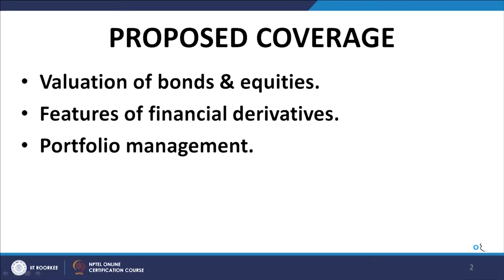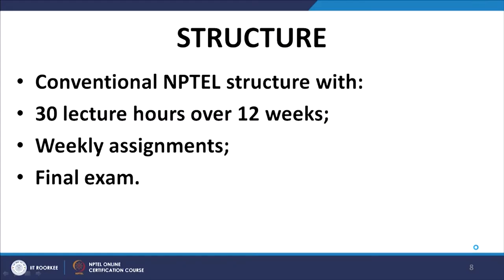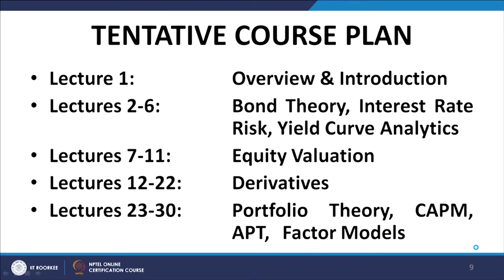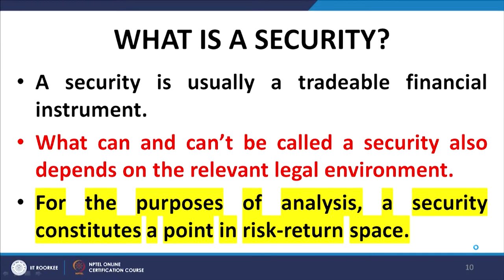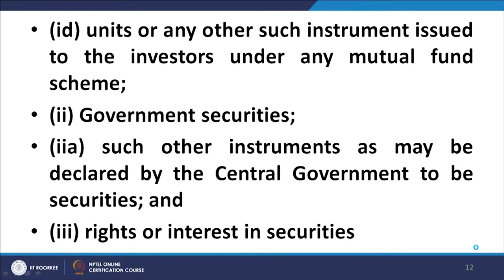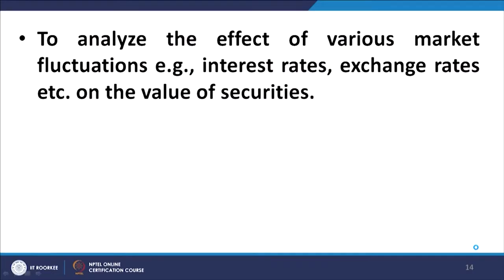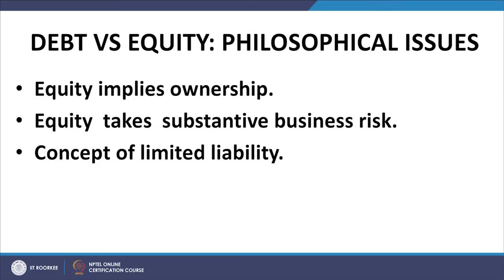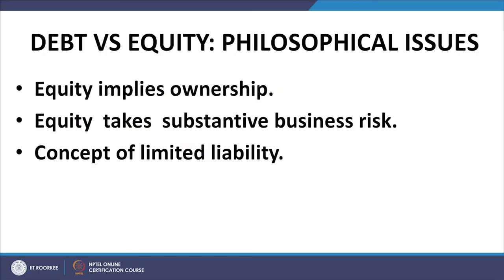Lecture 01: Overview & Introduction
This lecture contains an overview of the course and sets the perspective.